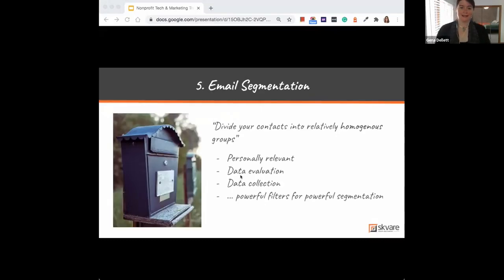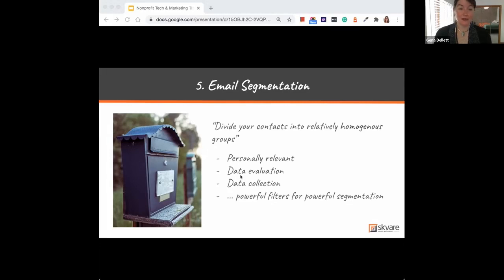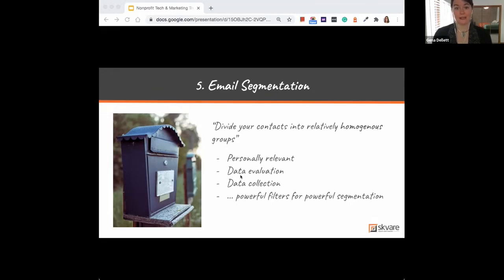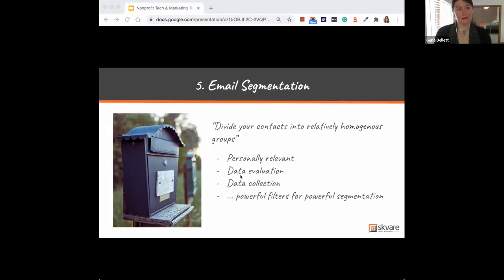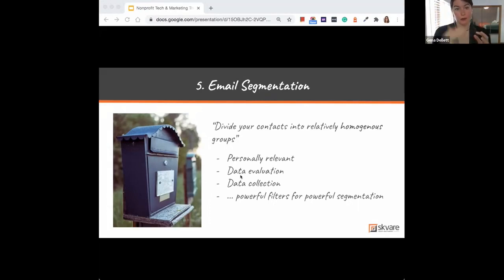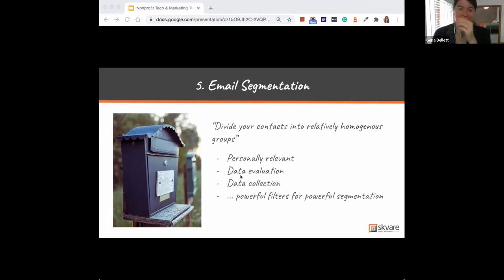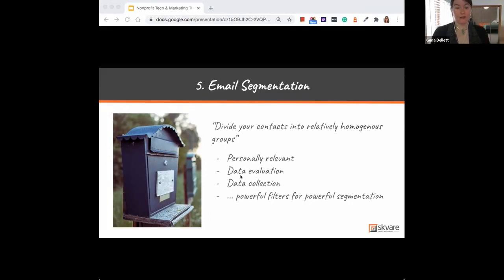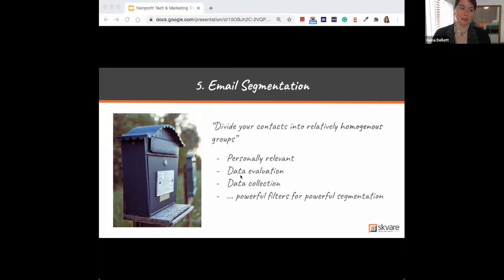Tech4Good Trends from NetSquared North Texas: 6 Email Segmentation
What will be 2021's top digital trends and how will nonprofits be impacted?

How can nonprofits get ready for a post COVID-19 world? (It will happen. We promise!)

Join us for a fast-paced review of the trends, tools, and techniques nonprofits should use to create more impact.

Join us to learn:
- Which tools will become indispensable in 2021
- How COVID-19 has changed how your members interact with your organization
- The top new digital innovations that happened in 2020 and what should we look for in 2021